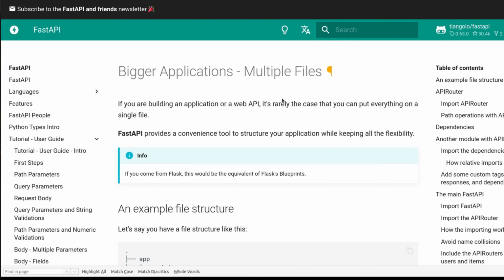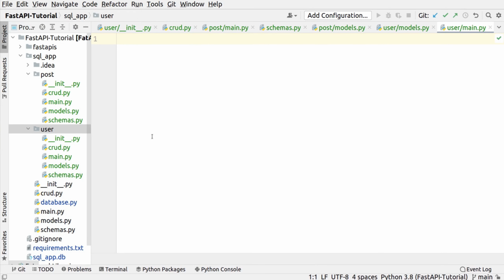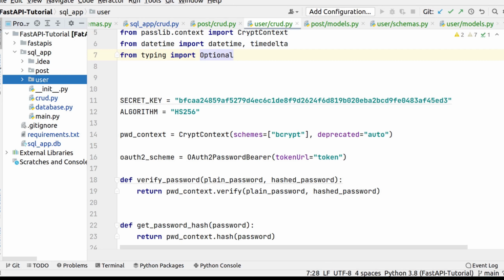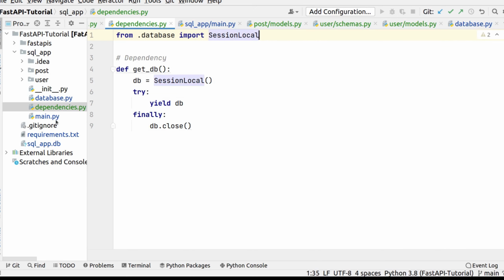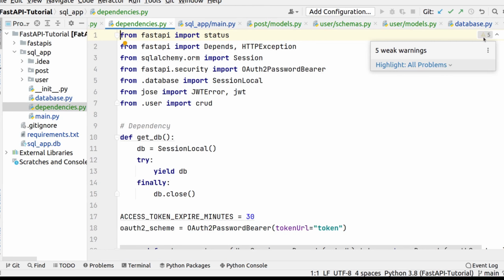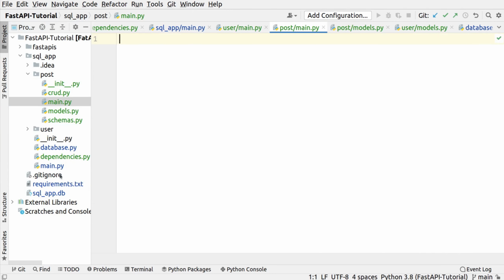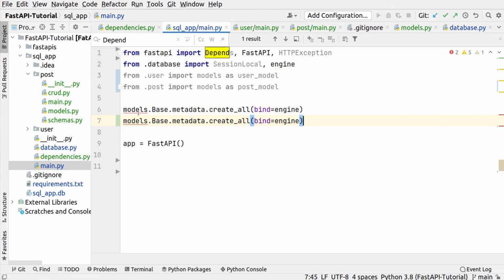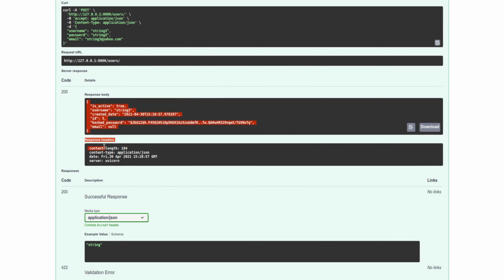FastAPI Router || FastAPI structure bigger application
In this part, I answered the following question:

1.What is router?
2.how to structure bigger application in FastAPI?
3.How to use FastAPI router?